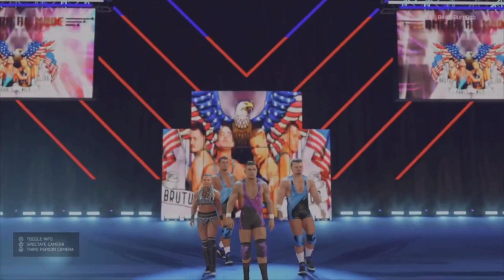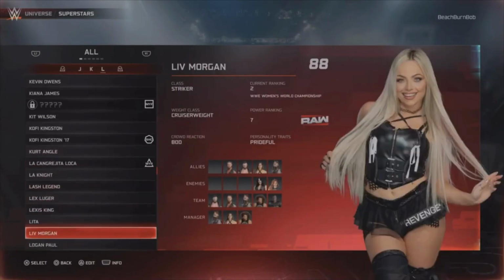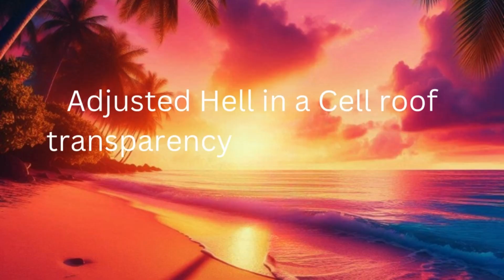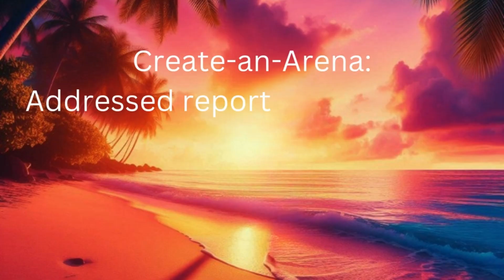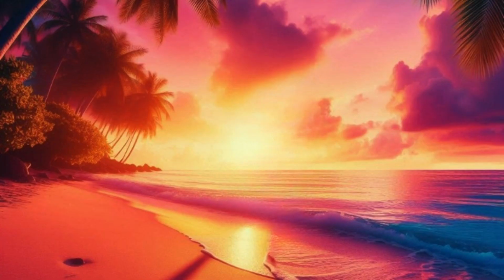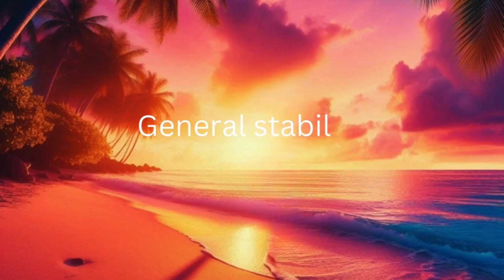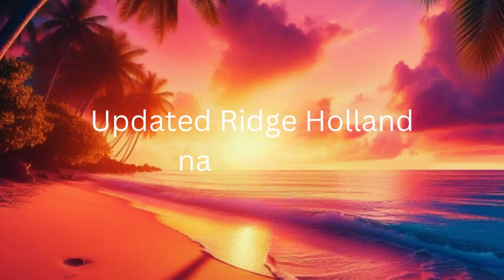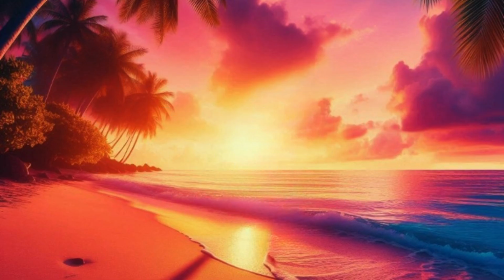WWE 2K25 Patch 1.07 NEW Glitches, BREAKS Universe, Adds DX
WWE 2K25 PATCH 1.07 DEEP DIVE — Universe Mode Is BROKEN, But We Got a New ARENA, NXT TITLES & DX!

The wait is over — Patch 1.07 for WWE 2K25 has officially landed, and it’s bringing both major updates and some unexpected chaos to the ring. Is it the game-changer we hoped for, or another step in the wrong direction?

In this full breakdown, we're covering everything you need to know:
⚡ Brand new content
⚠️ Game-breaking bugs
🏆 Title additions
💥 And yes... DX is finally here!

🎯 Here’s what’s in this update:

🏟️ NEW ARENA – Saturday Night’s Main Event:
Step into a nostalgic classic! We’ll show you the brand-new arena in action and break down all the visual and atmosphere details.

🏆 NEW NXT CHAMPIONSHIP TITLES:
Slick, updated designs are here! We showcase the new NXT title belts and give our thoughts on the fresh look.

📄 FULL PATCH NOTES BREAKDOWN:
From bug fixes to gameplay tweaks, we go line-by-line through the update and highlight what’s changed — and what’s still missing.

🧢 DX ARRIVES IN WWE 2K25:
The iconic D-Generation X is officially in the game! See how they look and perform in-game.

🧨 THE BAD NEWS – GLITCHES GALORE:
Yep... new patch, new problems. We showcase the most noticeable and frustrating bugs introduced with 1.07.

💀 UNIVERSE MODE IS BROKEN:
One of the most beloved modes is now plagued with issues — including broken title matches, stat tracking, and more. We dig deep into what’s going wrong.

🧠 OUR THOUGHTS & FIRST IMPRESSIONS:
We give you our honest take

Epic Games Creator Code: BEACHBYTES
Use in Epic games store or any on your favorite games under support a creator

🔥AWESOME Products YOU will Love
             They also Help Support and are featured On BeachBytes

🔥$20 OFF your first order at SeatGeek!

are you a streamer?
🔥Try out StreamYard and earn $10 -

🔥Are You An Amazon shopper? Use This Link and Save

🔥Laptops and more

🎉Gaming Tshirts and more🎉

Gaming News, Reviews, Tutorials, Playthroughs, Live Streams and More!
🌊Beach Bytes Presented by BeachBurnBob 🎮🏝️

your ultimate destination for gamers of all levels! Whether you're a hardcore enthusiast or just starting your gaming journey, we've got you covered with quick and informative content, delivering the facts you need

At Beach Bytes 🌊 we specialize in gaming news and reviews, We cover everything from the hottest new releases on all platforms to nostalgic retro classics, we've got the Tips and Tricks to enhance your experience.

Join your host, BeachBurnBob🏝️ who boasts an impressive 30 years of gaming expertise, as we aim to educate and entertain our viewers on everything gaming. So whether you're looking to stay updated with the latest news or seeking strategies to conquer your favorite games, Beach Bytes is here to guide you through the exciting realm of gaming.